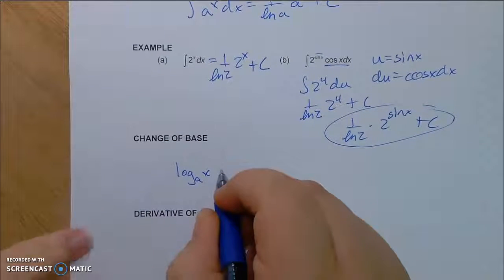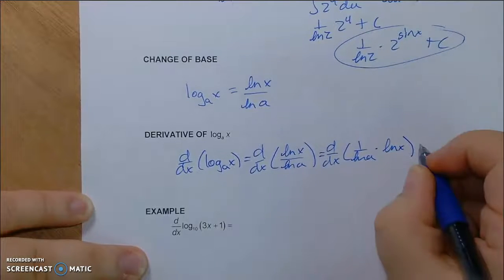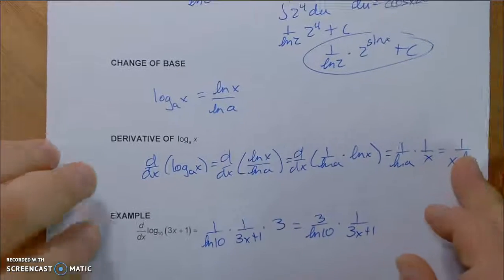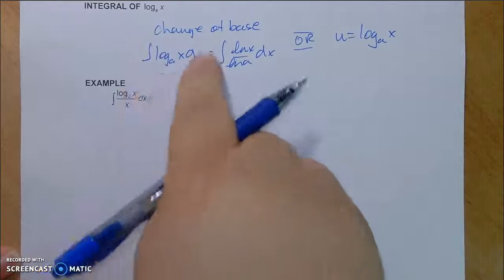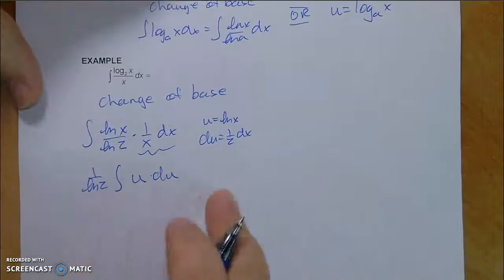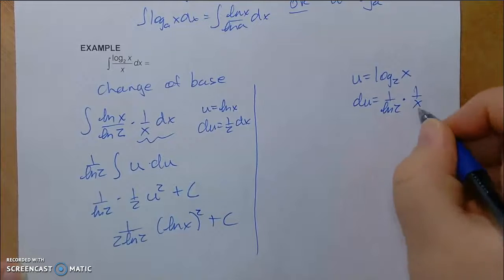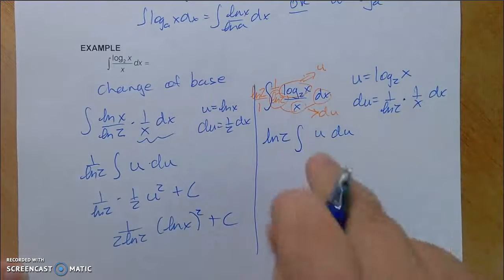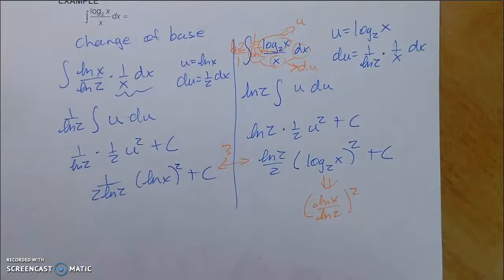Calculus 6 4 log ax